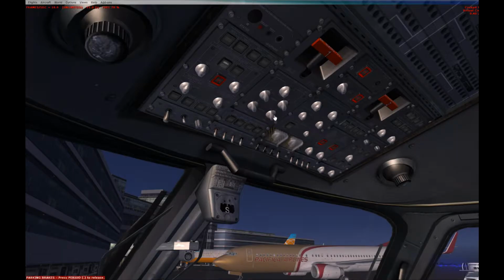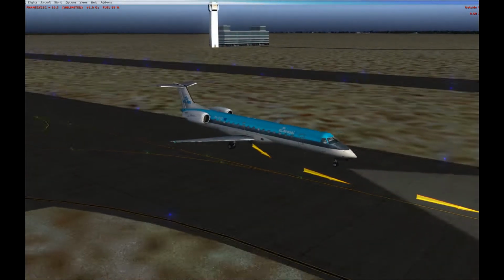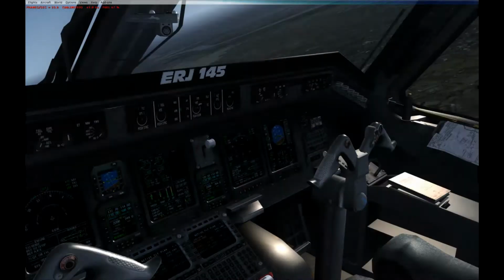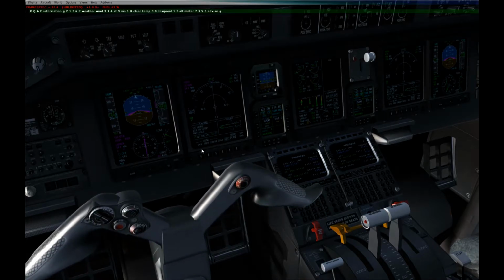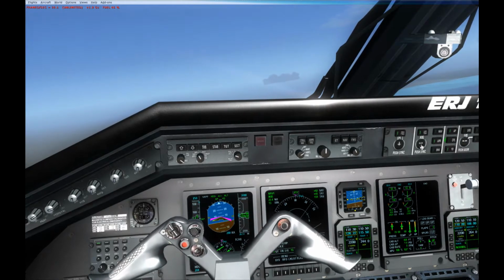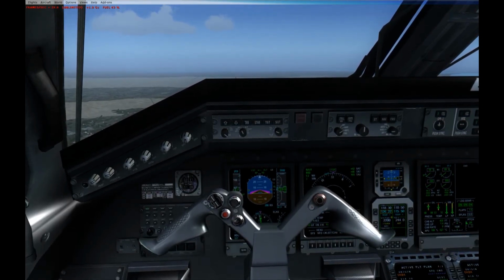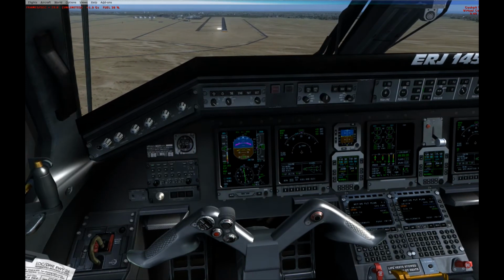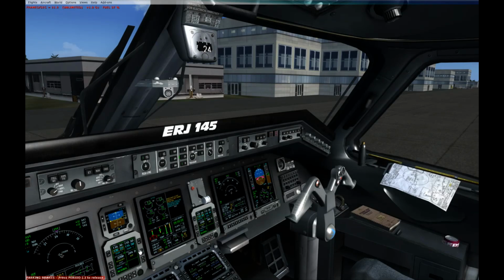[FSX SE] Leg 3 - Middle East Tour. Baghdad, Iraq to Kuwait City in ERJ-145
Third flight of my Middle East Tour.  This time I take the ERJ-145 to Kuwait City.  I also take a moment to recall some of my experiences as a 2LT stationed at the 4406th Ops Group, Ahmed Al Ajar Air Base in the summer of 1997